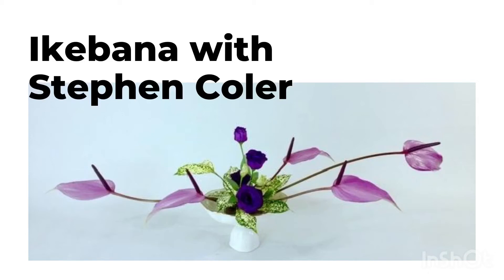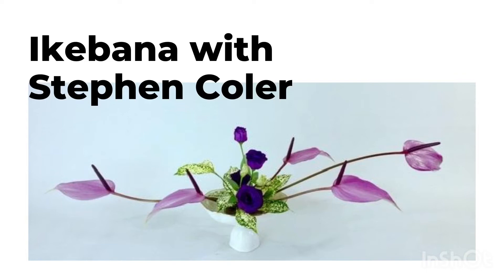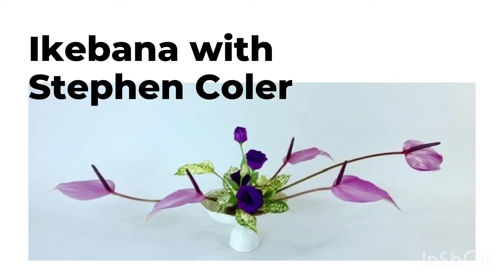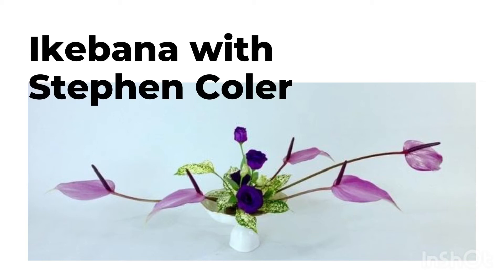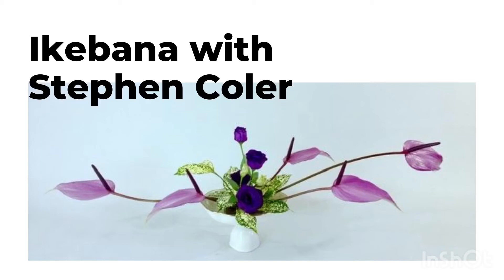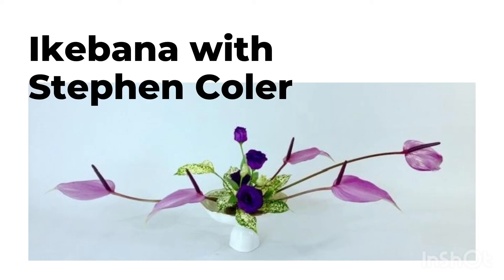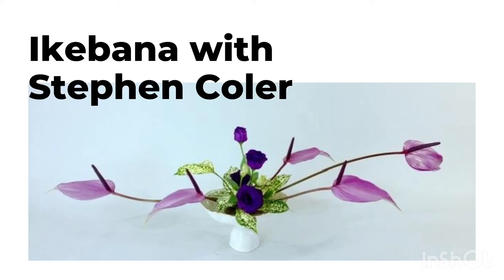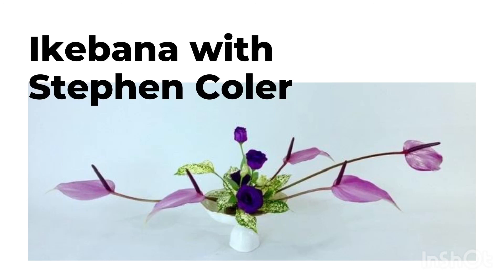Japanese Flower Arrangement Ikebana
Japan Experts podcast host Miyuki Seguchi explores the wonders of Japanese flower arrangement Ikebana, with first degree master of the Ohara School of Ikebana Stephen Coler.